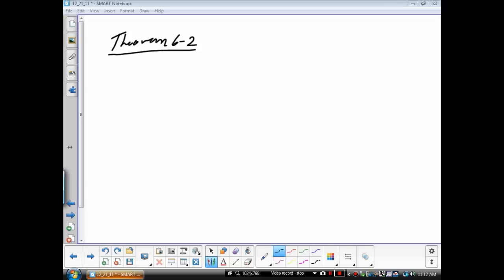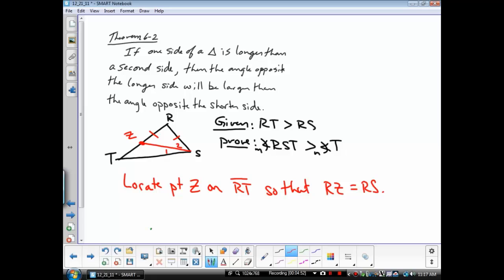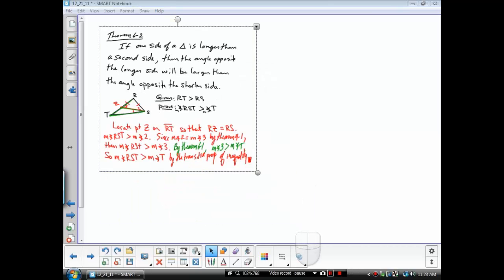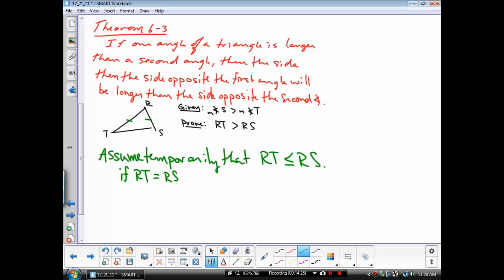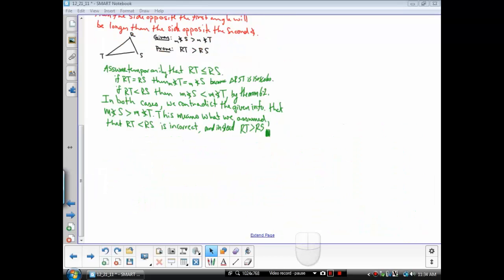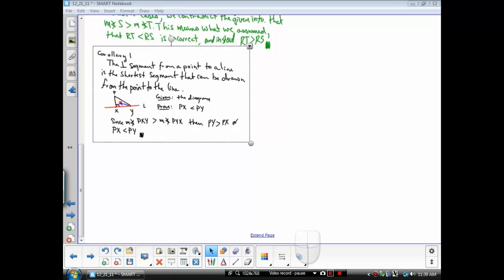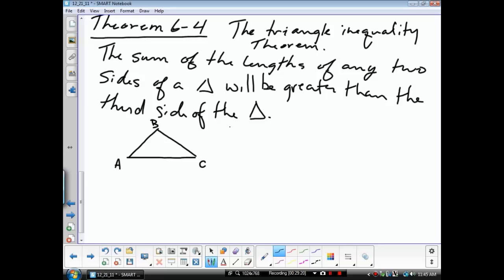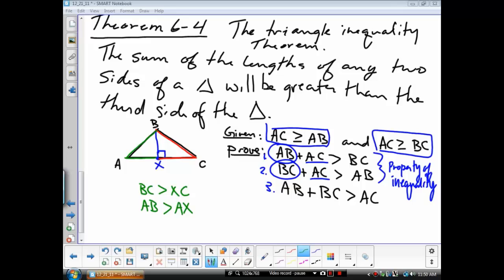Geometry 12-07-12 Triangle Inequality Theorems